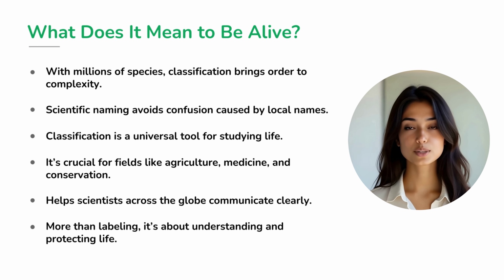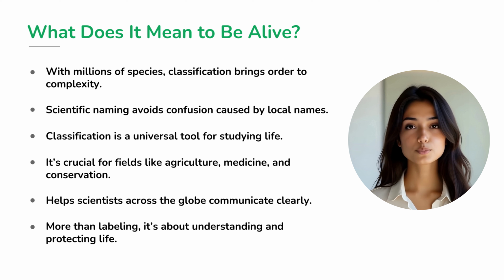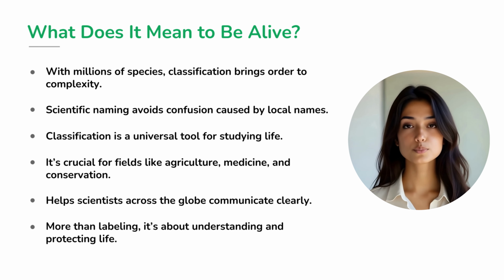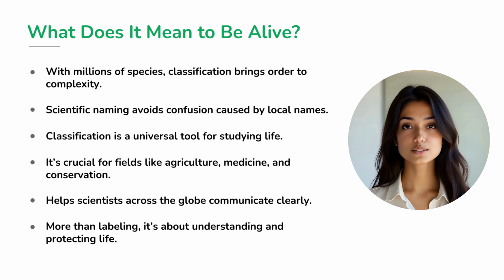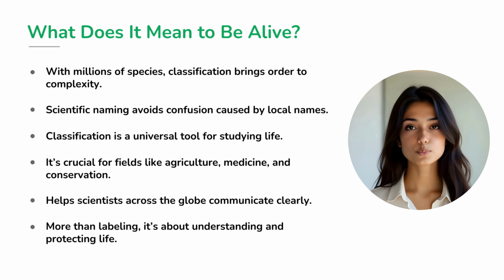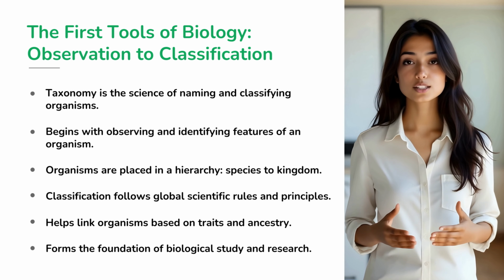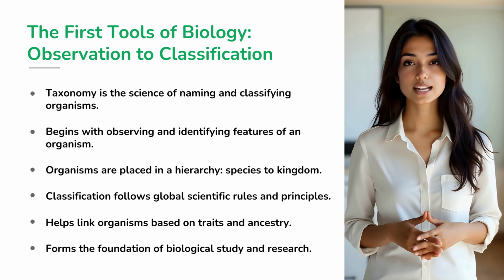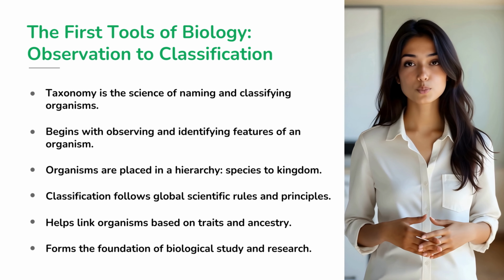Diversity in the Living World | Class 11 Biology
🌱 Have you ever stopped to wonder how diverse life on Earth really is?
In this AI-powered concept video by NextLeap.AI, we explore the Introduction to Diversity in the Living World, covering the essence of biodiversity and how early biologists developed the first tools to classify life.

📌 What’s Inside This Video:
✅ The Silent Symphony of Life – Understanding the unseen harmony of nature
✅ What Does It Mean to Be Alive? – Characteristics of living organisms
✅ Everyday Encounters with Biodiversity – Life around us in daily examples
✅ Why Classifying Life Matters – Importance of organizing species
✅ The First Tools of Biology: Observation to Classification – The beginning of taxonomy

📚 Perfect For:

CBSE Class 11 Biology Chapter 1

ISC & Maharashtra State Board (MSBSHSE) Biology

NEET, AIIMS, and CUET Biology Preparation

Class 11 Board Exam 2025 Biology Revision

🎯 Discover how classification forms the backbone of biology with real-life examples and AI-powered visuals.